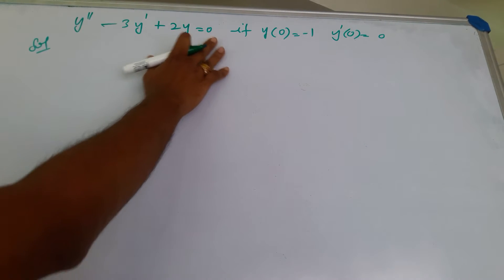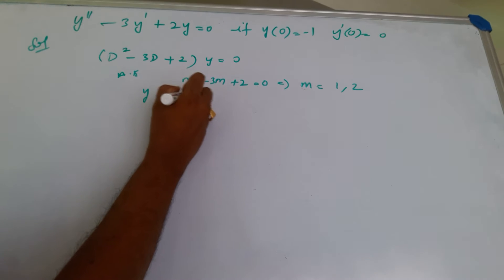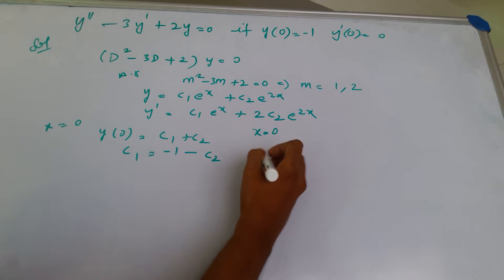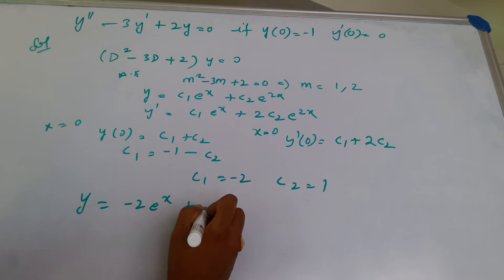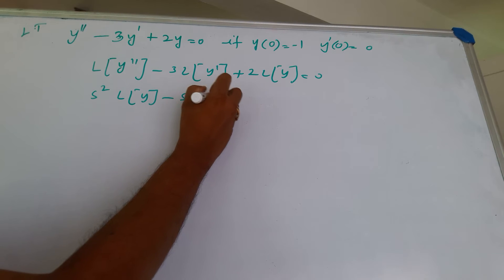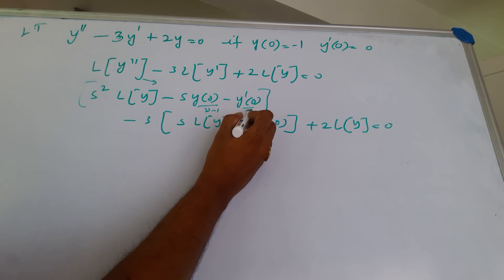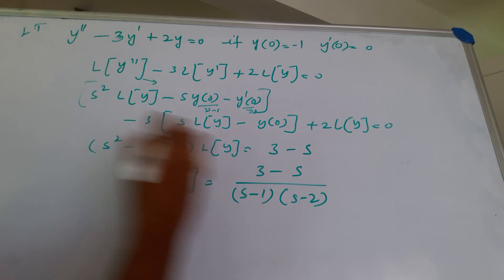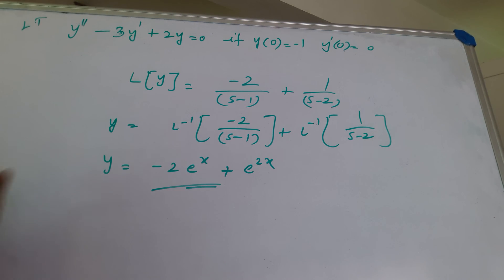||Engineering Mathematics || || Laplace Transform ||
Solve the D.E
By Using L.T